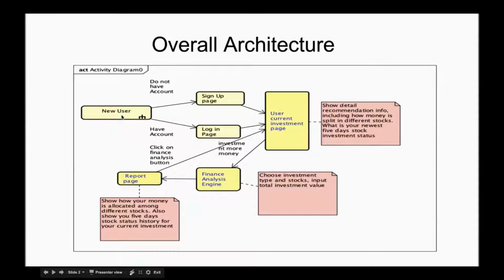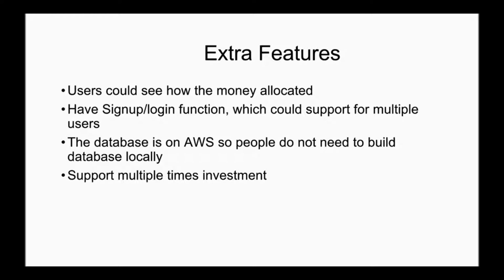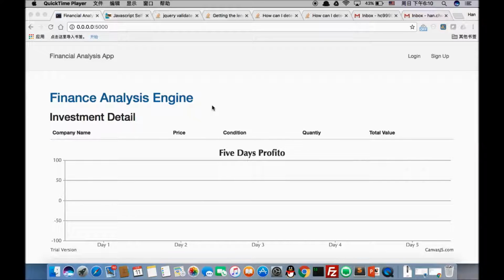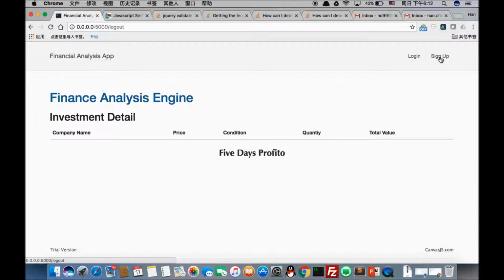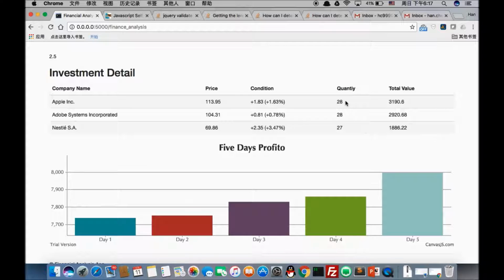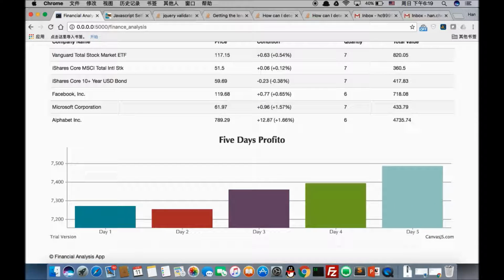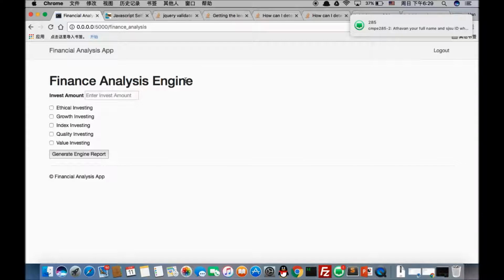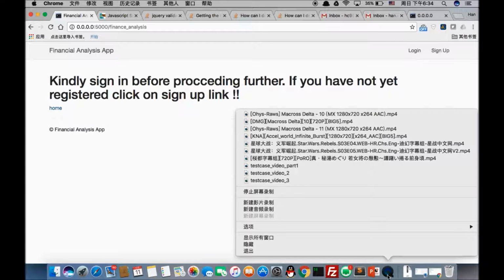CMPE285 Final Project Video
This is a demo of "Stock Portfolio Management Engine" for the course CMPE 285 "SW Engineering Process"